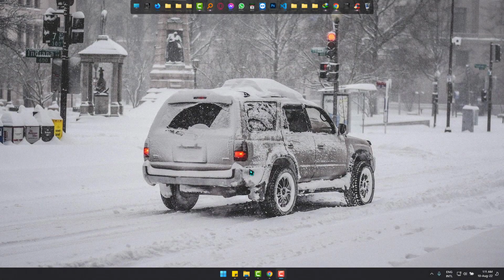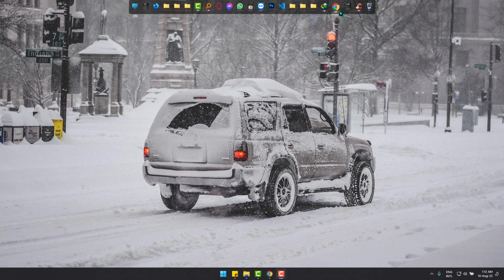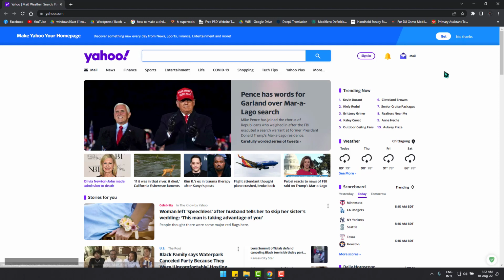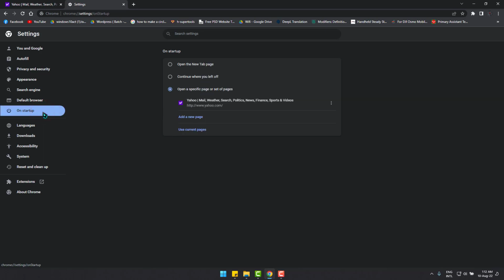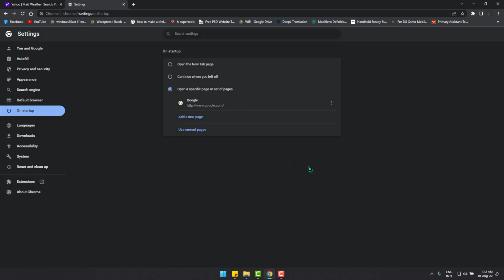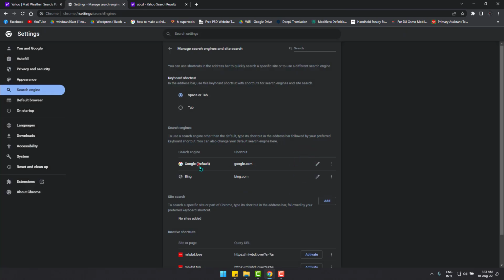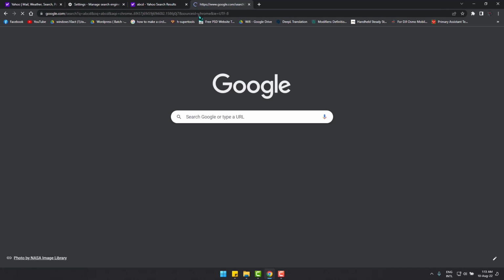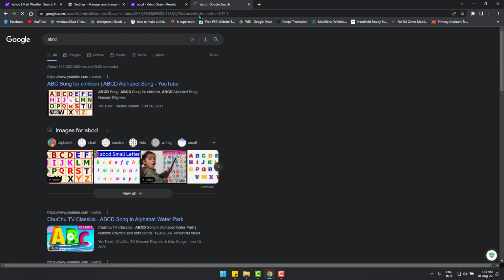How to Remove Yahoo Completely from Google Chrome Remove Yahoo Search [Tutorial]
While using Google Chrome, we often face the problem of unwanted and irrelevant search engines. Yahoo search engine is one of them which causes problems to Google Chrome users. To get rid of this problem in 2022, Joseph IT brings a whole new video tutorial that will help you to get rid of this properly!

When an unwanted search engine takes place, then we need to remove it from two different places like the Startup page and the Default search. We have shown both the ways to remove this Yahoo search engine easily!

To know how to remove yahoo from your PC as well as from Google chrome instead of the Search Browser engine this video will help you a lot. Also to know how to fix the google chrome search engine by changing to yahoo or removing yahoo search our efforts are made effective in a new way.